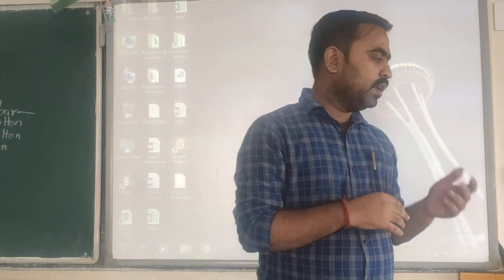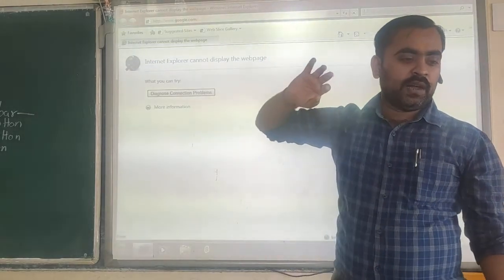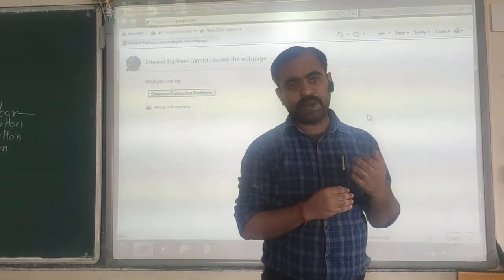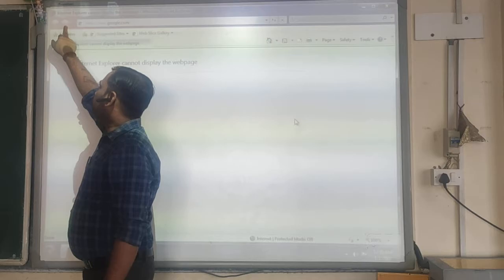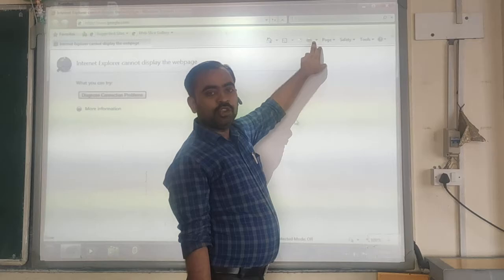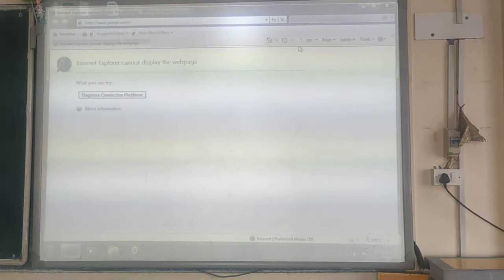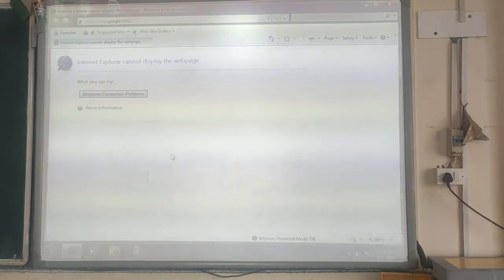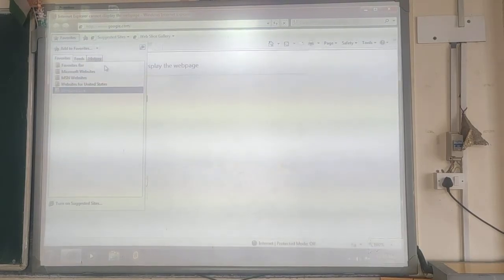Class 4 Computer Chapter 5 The Internet Web Browser